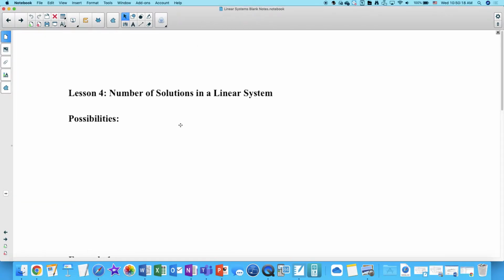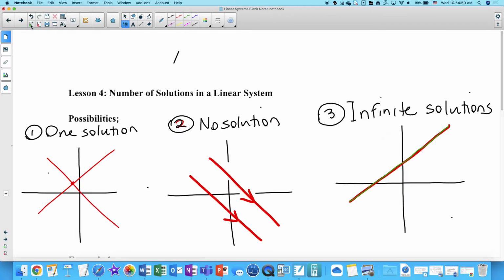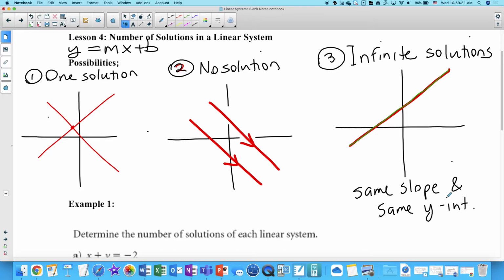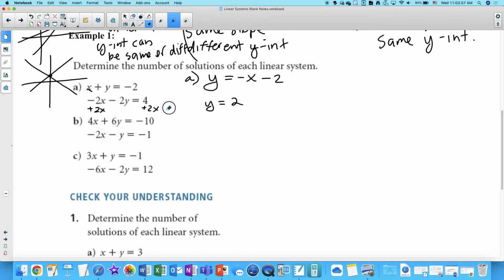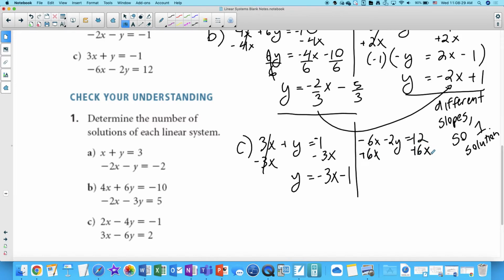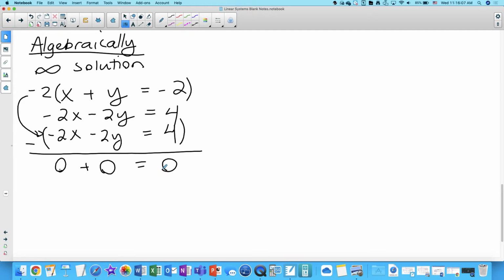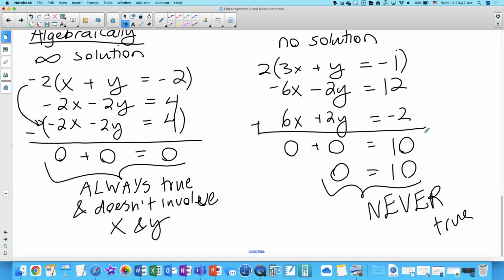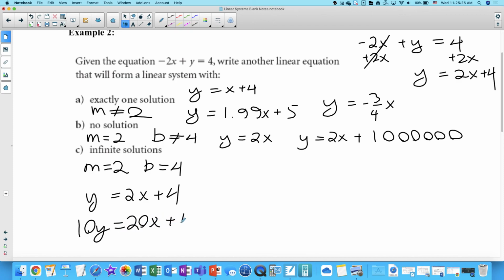Math 10C Number of Solutions to a Linear System